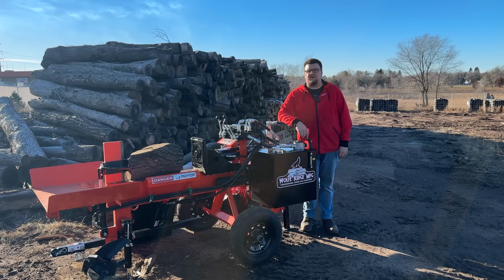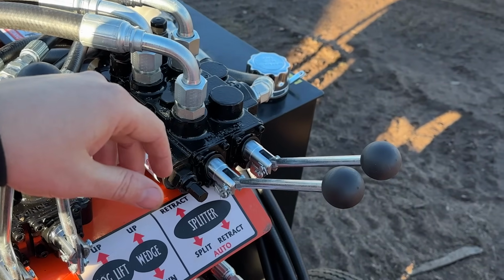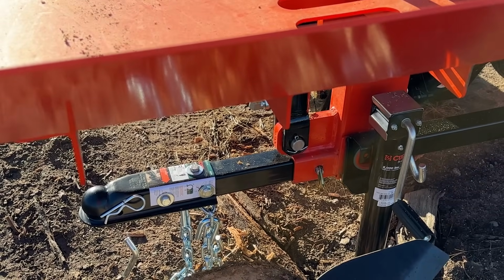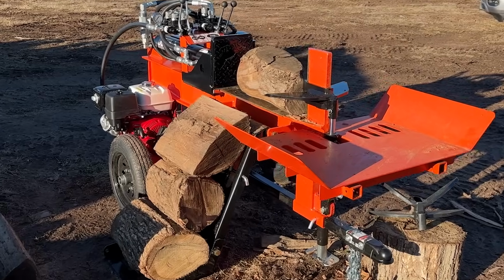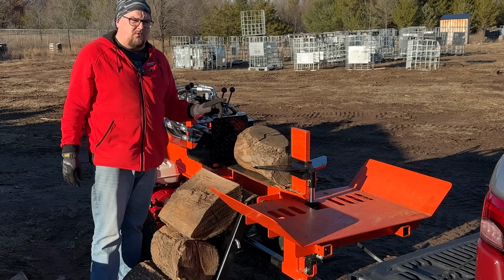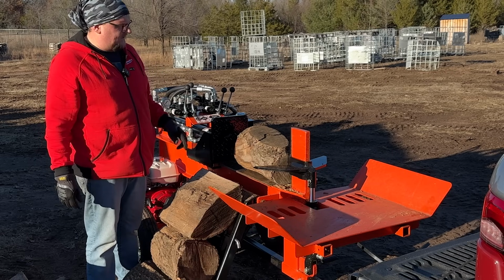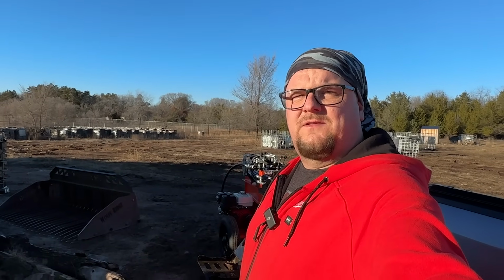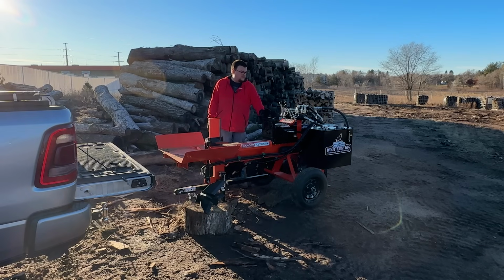Wolfe Ridge 28C Compact Commercial Log Splitter Walk Around and Demonstration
Today for WolfeRidgeWednesday we take you on a tour of the Wolfe Ridge 28C "Compact Commercial" log splitter. This splitter is a step up from the 28 Pro and is packed with features.

The Pro 28C comes standard with:
Honda GX390 13HP gas engine WITH electric start
22GPM hydraulic pump
28 ton splitting force
24 inch stroke
6-6.5 second cycle time
Prince auto-cycle valve
Magnum big bore package with fast 6.5 second cycle time
12 inch tall push block
Hydraulic log lift
Hydraulic wedge height adjustment
Removable 4 way wedge standard
2 inch hitch ball coupler with removable draw bar
OPTIONAL:
- Hydraulic oil cooler with fan
- 6 way wedge
- Sorting table extension
- LED light tower